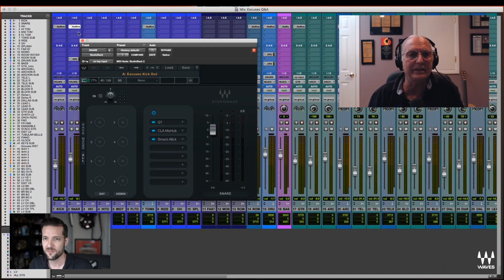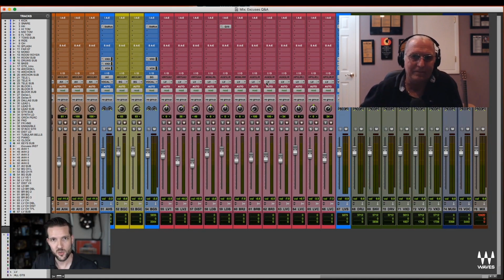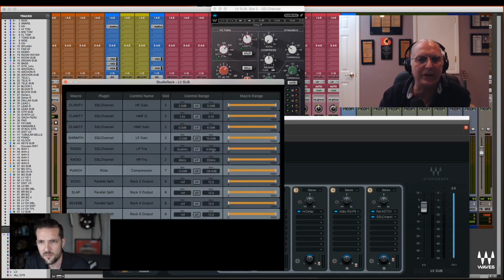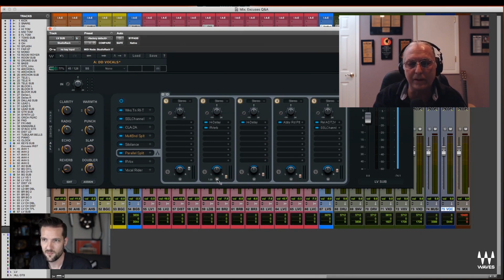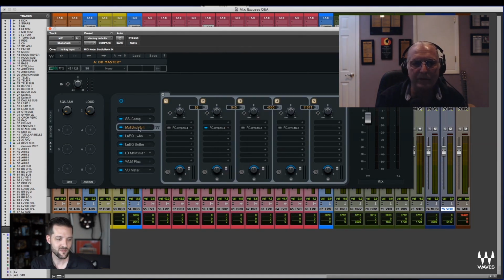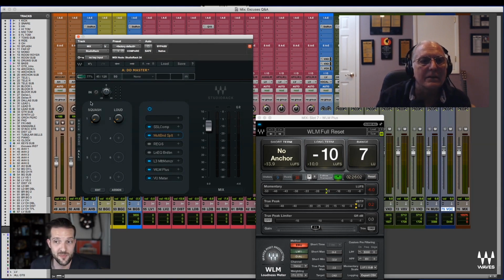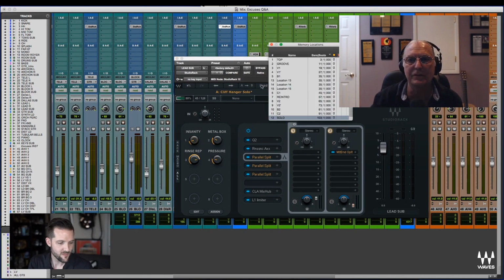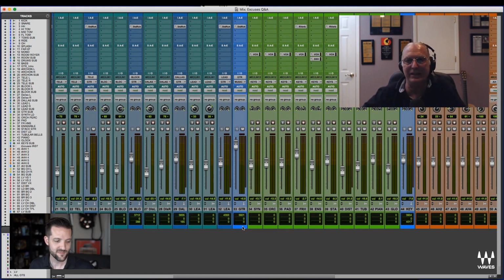StudioRack In-Depth Session with Dave Darlington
Take full advantage of StudioRack’s amazing features, including the parallel splits, the multiband splits and the macros. The grammy-winning mixer streams live answering questions and showing his go-to StudioRack tips and tricks.